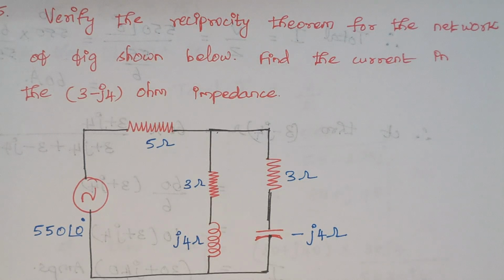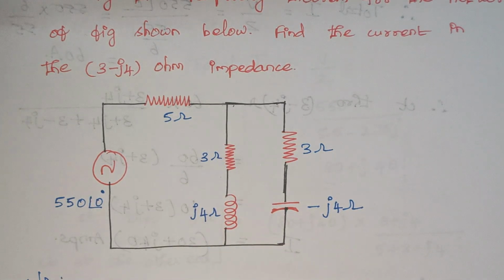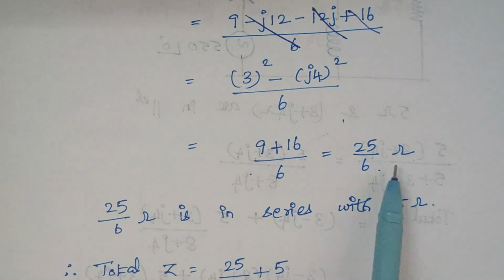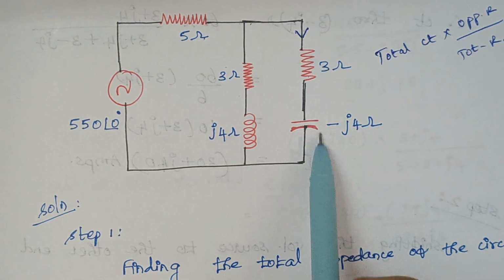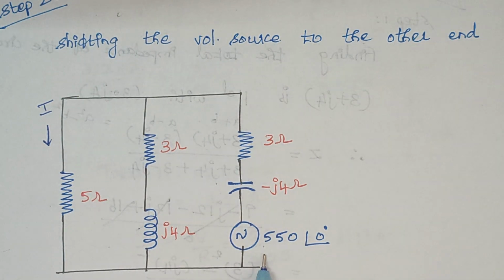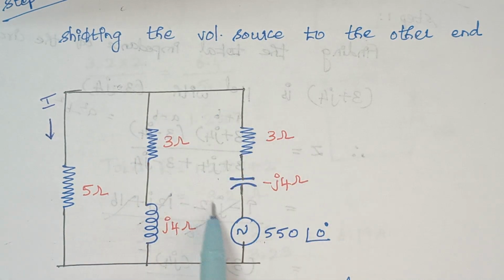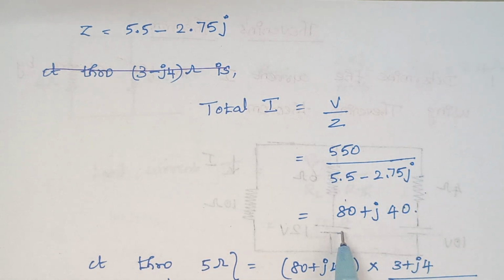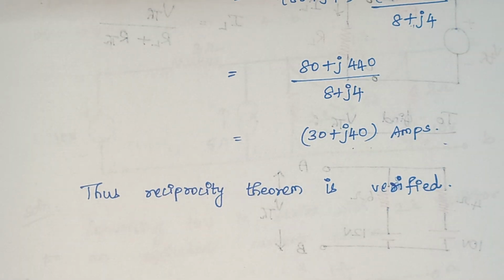Problem 5 ( Reciprocity Theorem)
Verify the reciprocity theorem for the network of fig shown below.Find the current in the (3-j4) ohm impedance

solving electrical network using reciprocity Theorem
# Finding the current in the circuit using reciprocity theorem